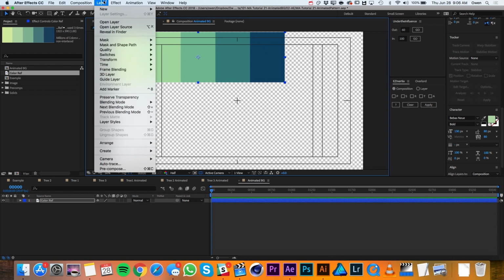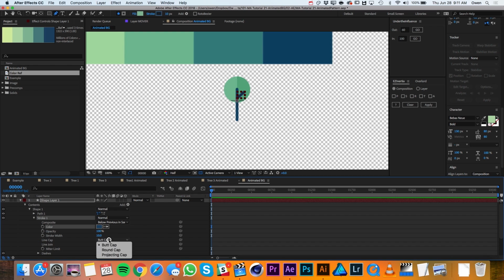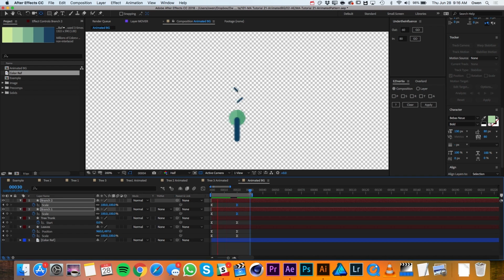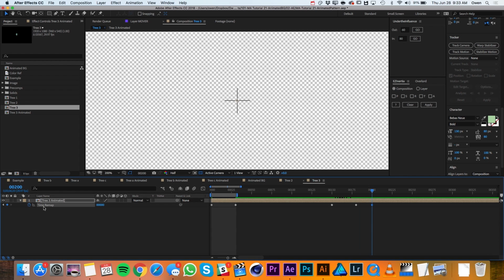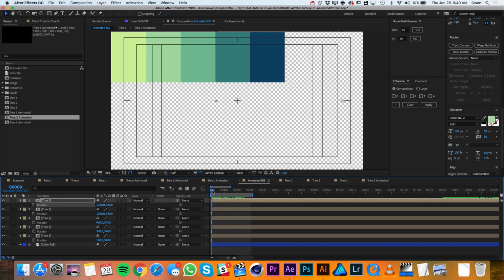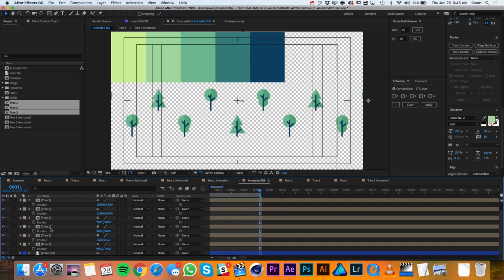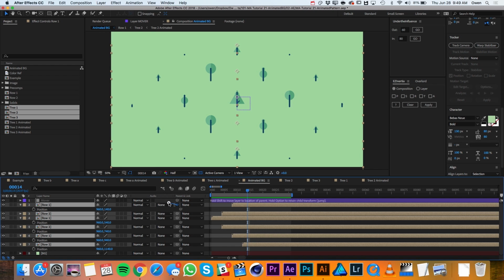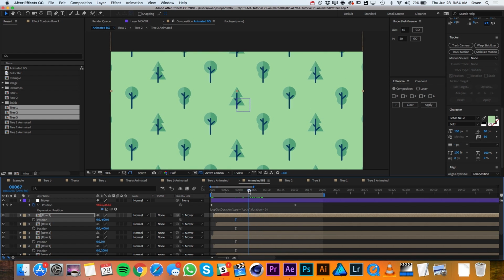How To Create Animated Backgrounds in After Effects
In this video we explore how to create animated backgrounds in After Effects.  During this After Effects tutorial we cover a variety of topics including how to create basic shape layers (in this case to make unique tree icons), duplicating layers, and arranging those duplicated icons into an offset grid format.  So let's jump into After Effects and show you how to create some awesome animated backgrounds!